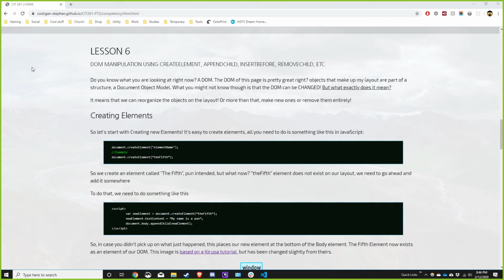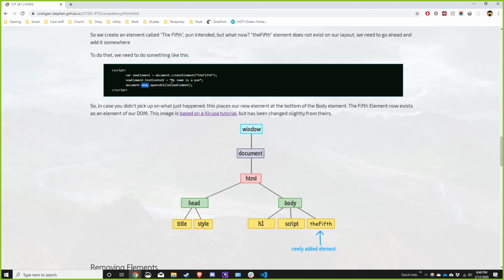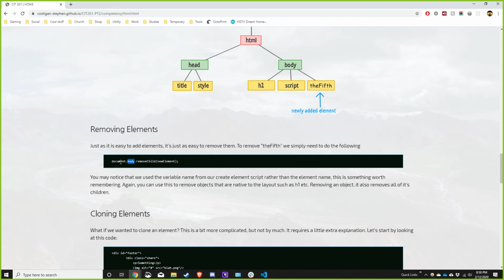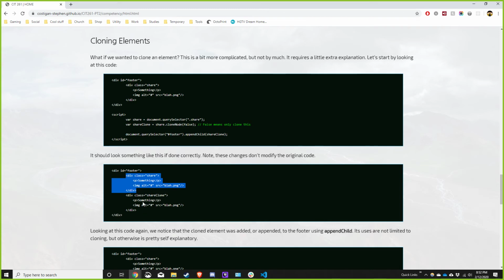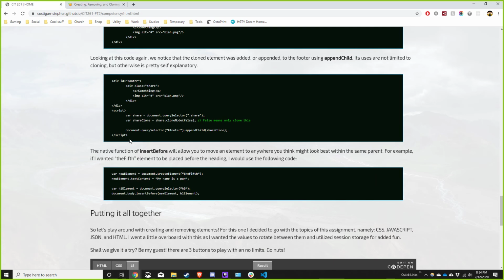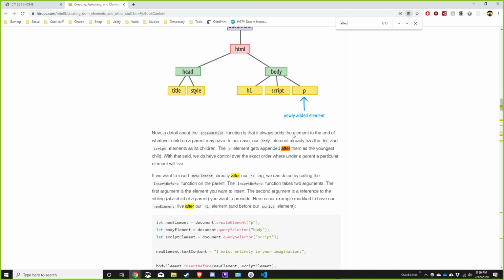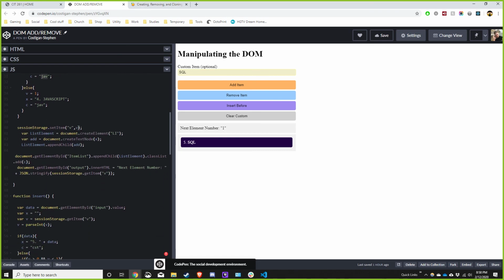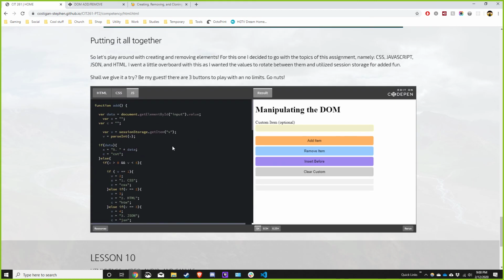CIT 261 DOM Manipulation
In the video I falsely state that the clone element needs to be false to clone immediate objects, it needs to be true in order to clone anything beyond the base div.